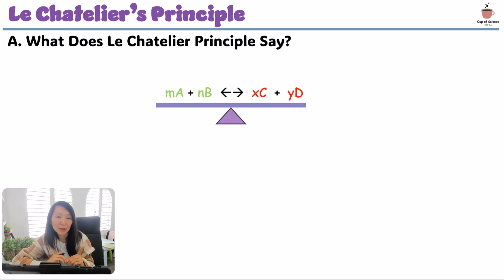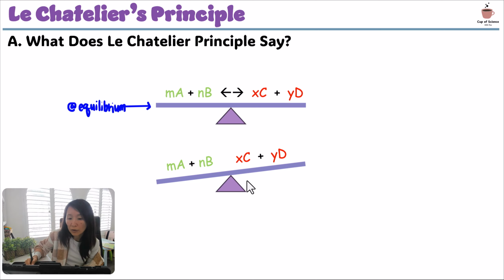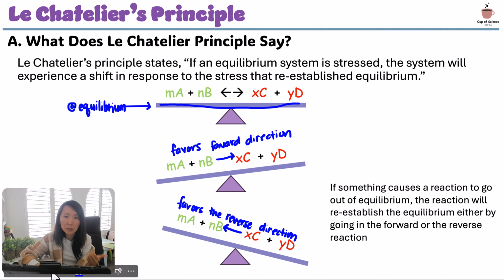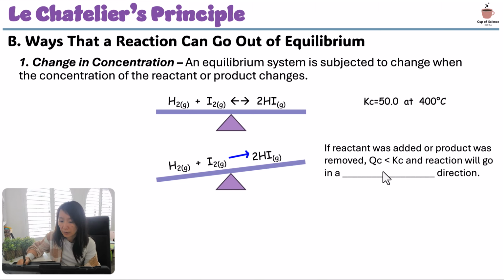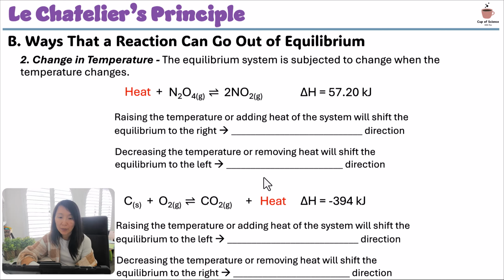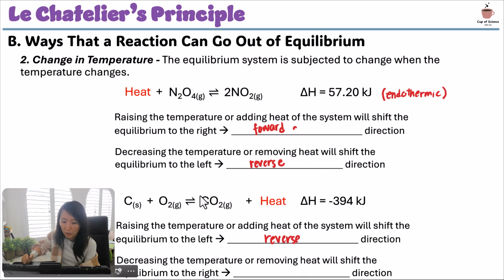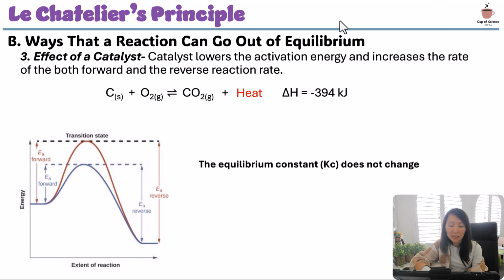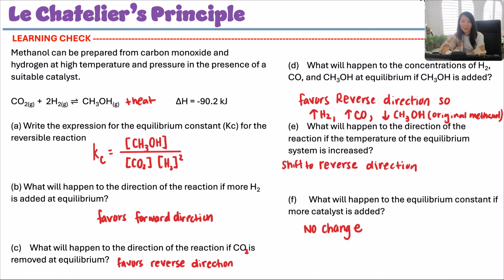Le Chatelier's Principle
Section 6.14 Le Chatelier's Principle (CHEM2)